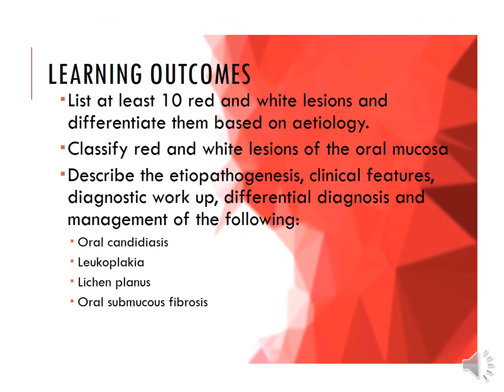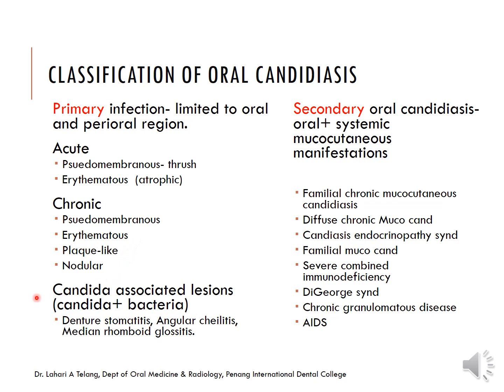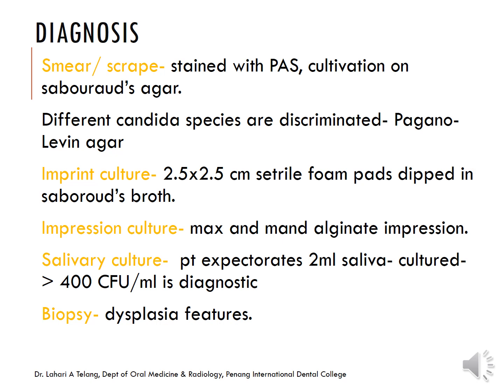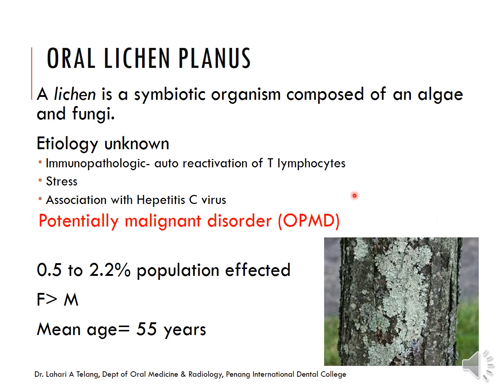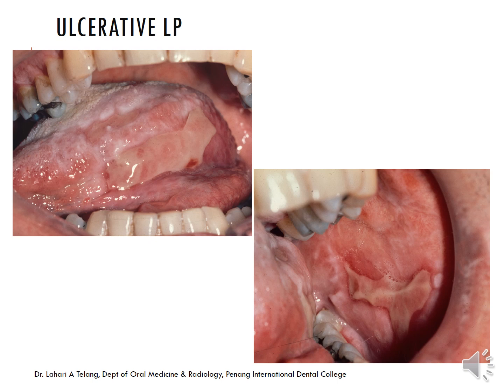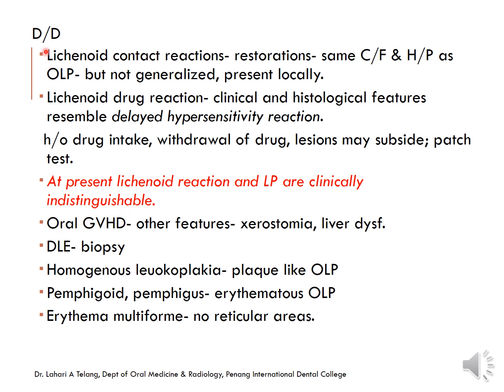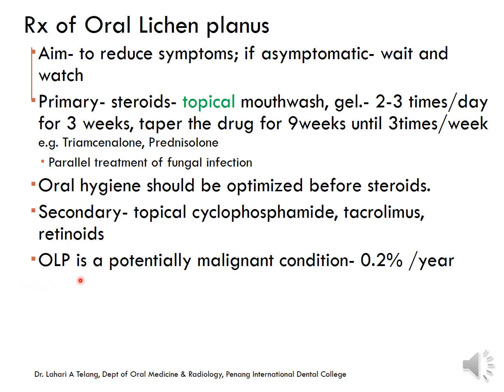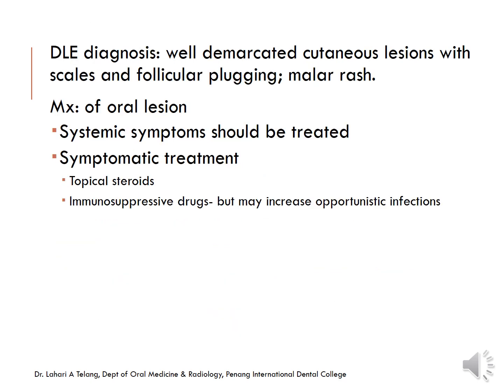Red and white lesions part 1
Topic: Red and White lesion part 1
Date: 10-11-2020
Batch 24, year 4
Dept: OMR